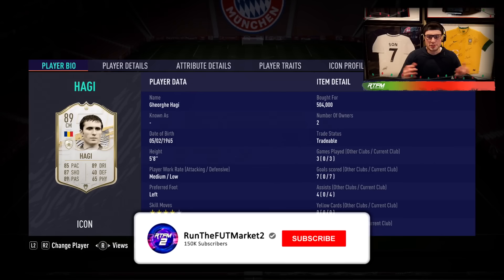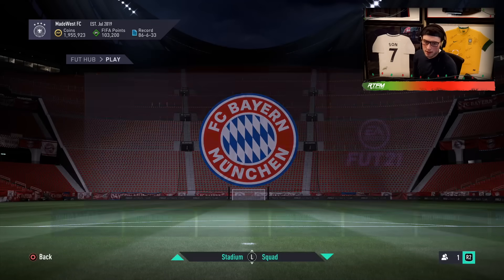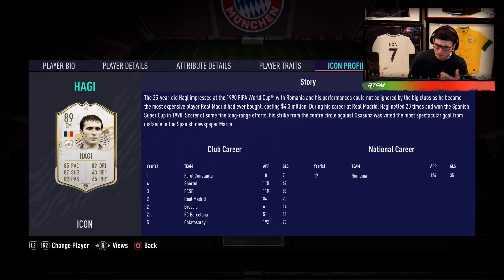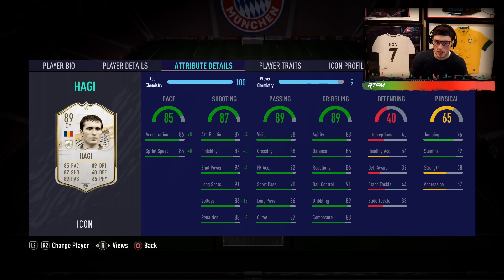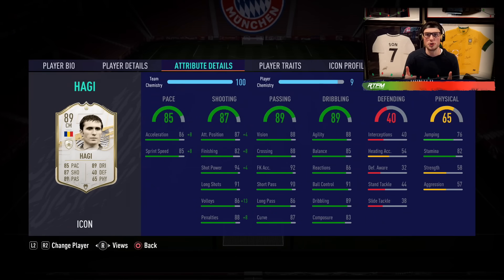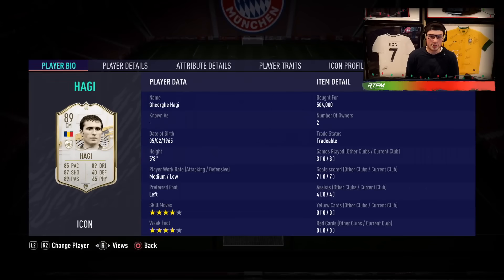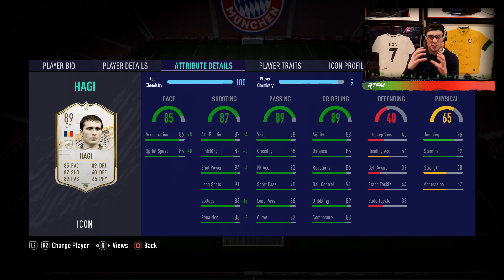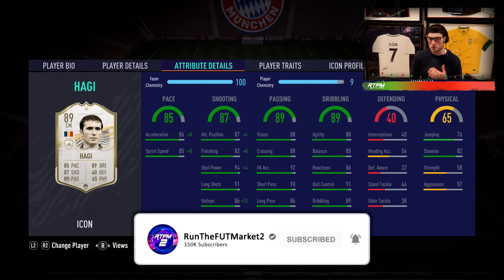WORTH THE UNLOCK!? FIFA 21 ICON SWAPS 89 HAGI REVIEW! FIFA 21 Ultimate Team